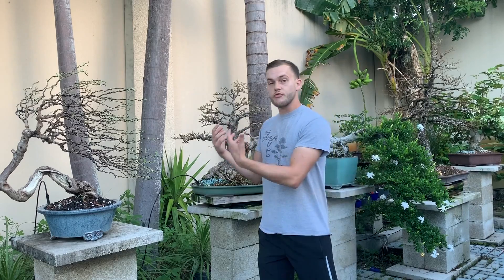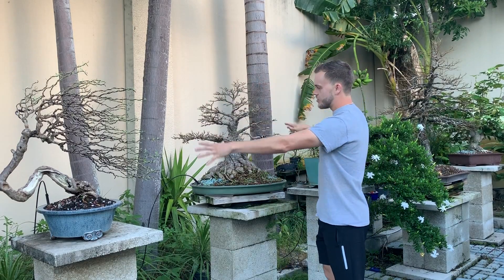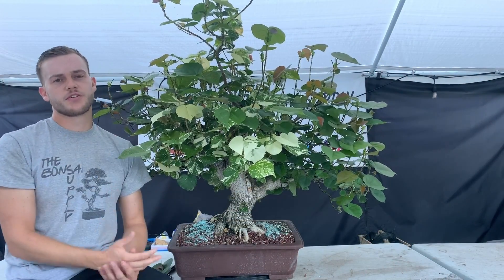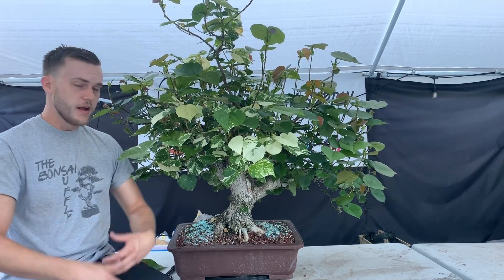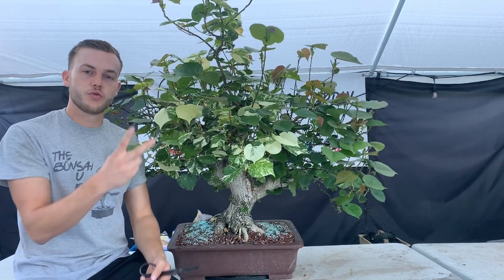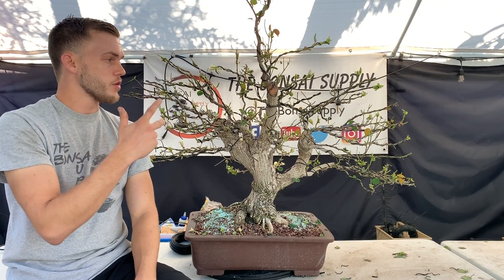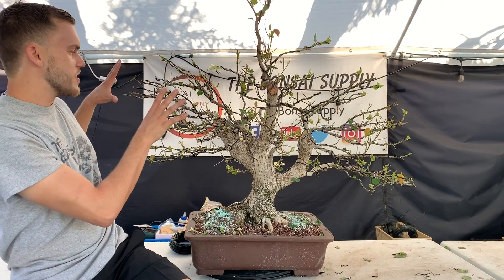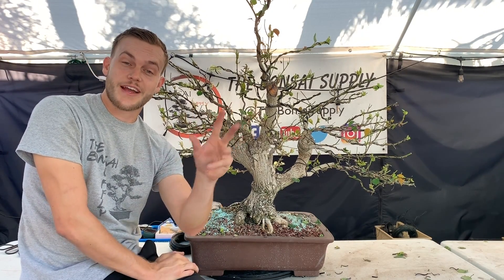Let's talk about leaf reduction, defoliation and ramification!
Jerome is explaining how you can shrink the leaves on your bonsai trees, what to look out for when you practice defoliation and how to improve your ramification. Enjoy!

- Etsy Store (Small size bonsai trees)

Are you in South Florida? Visit our contact page for location and store hours

Mari & Jerome